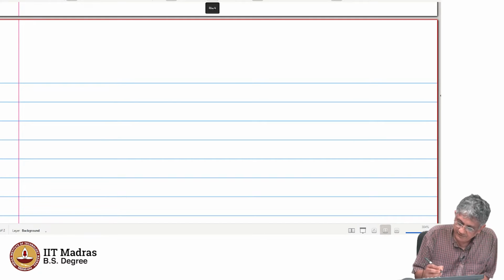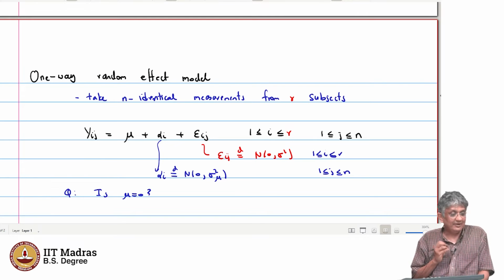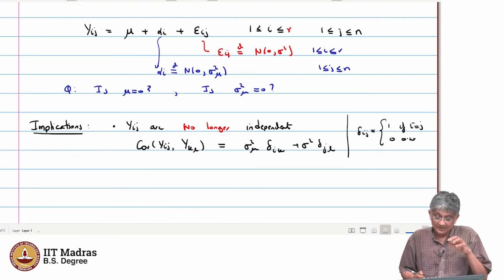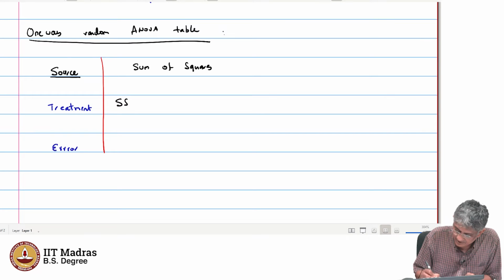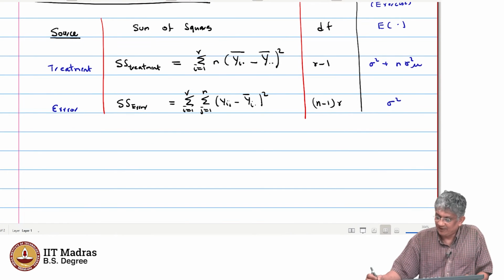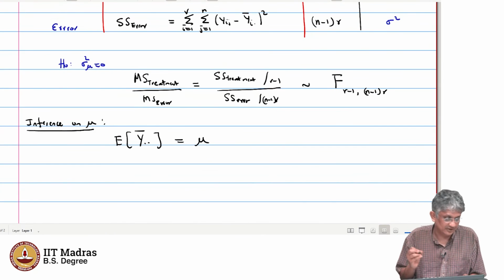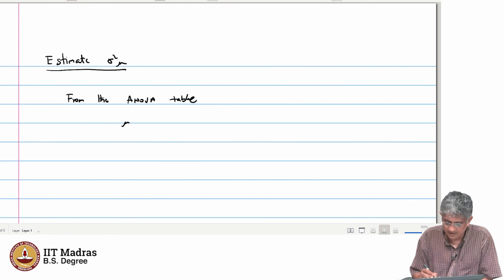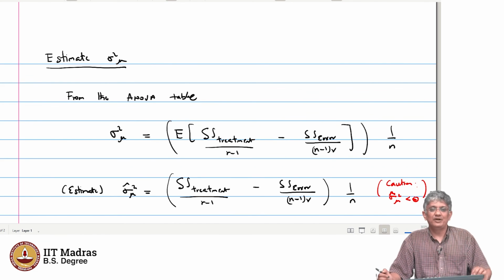W11_L2: One way random effect model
Video Overview
 This lecture explains the one way random effects model using the buttermilk example as a motivating scenario. It defines the model with random group effects and independent errors, showing how this structure introduces dependence among observations within the same group. The session discusses the implications of this setup for maximum likelihood estimation and presents the ANOVA table used to estimate variance components. It also outlines hypothesis testing for detecting the presence of random effects and describes inference for the overall mean, noting the practical challenges involved in estimating variance components accurately.